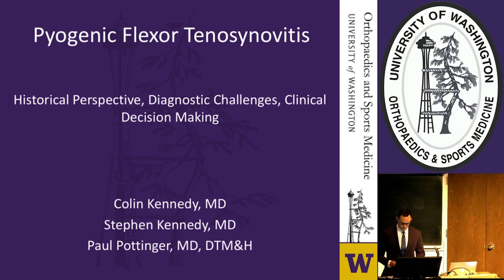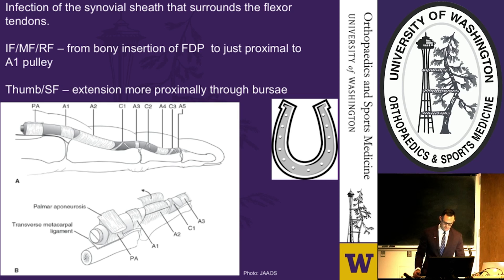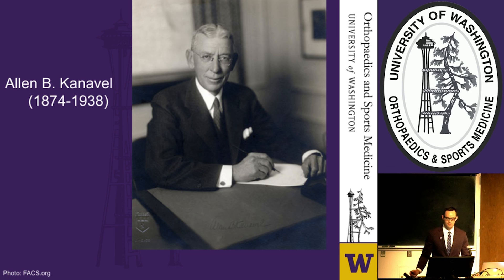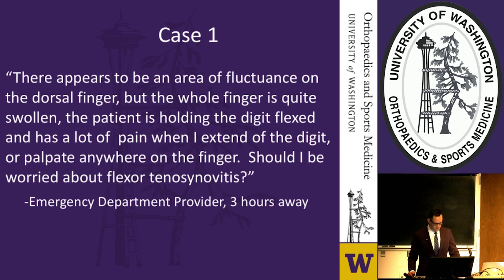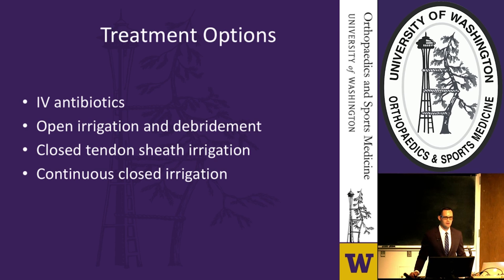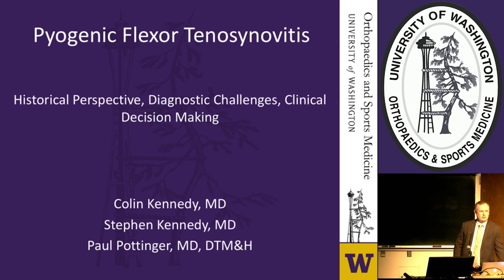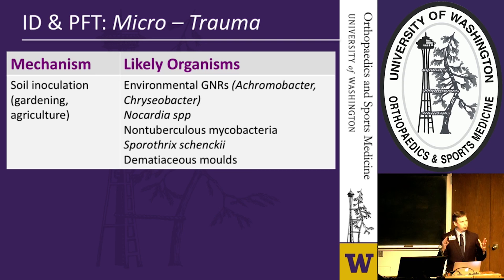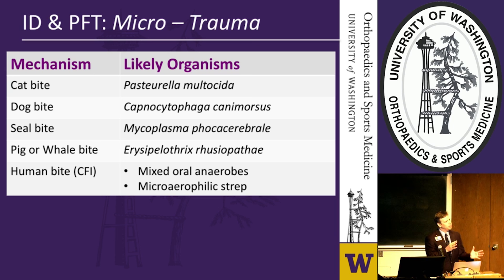Pyogenic Flexor Tenosynovitis - Orthopaedic and Sports Medicine Grand Rounds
Orthopaedics & Sports Medicine - Grand Rounds - Wednesday, September 7, 2016
“Pyogenic Flexor Tenosynovitis: Historical Perspective, Diagnostic Challenges, and Clinical Decision Making”

Presented by:
Colin D. Kennedy, MD
Orthopaedic Surgery Resident
Dept. of Orthopaedics and Sports Medicine

Stephen A. Kennedy, MD
Assistant Professor
University of Washington Medical Center

Paul S. Pottinger, MD,
Associate Professor of Medicine, Division of Allergy & Infectious Diseases
Director, UWMC Antimocrobial Stewardship Program

High morbidity, loss of digit with delayed or missed diagnosis.

Differentiation from other infections is essential for safe and cost effective emergency hand transfer systems, but can be made difficult by similar presentations of pain, redness, and functional limitation.